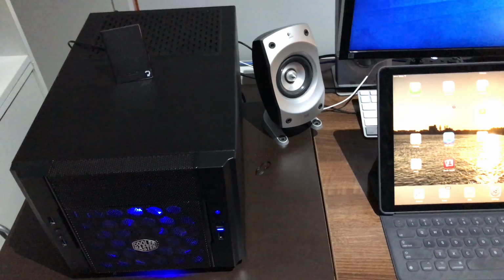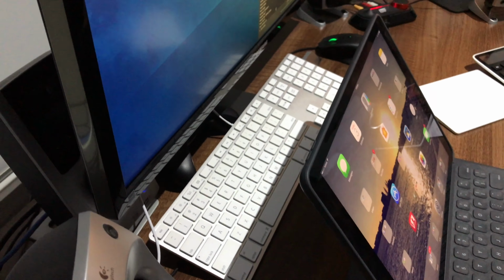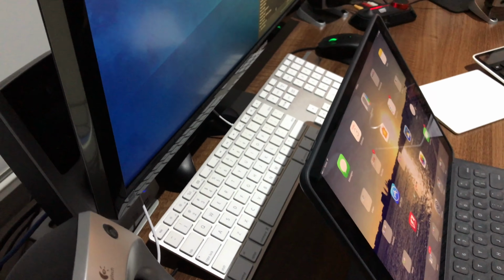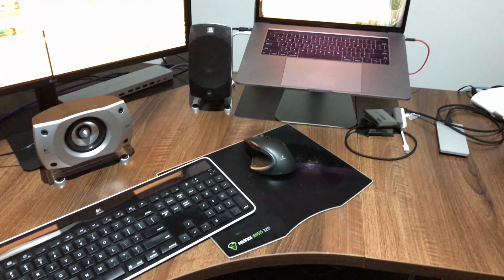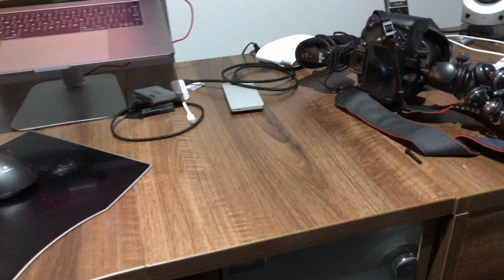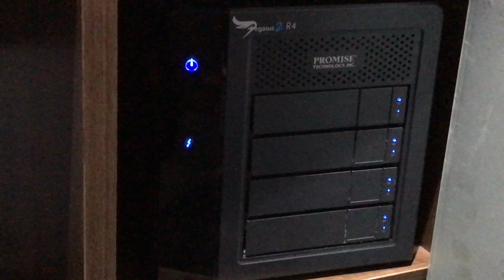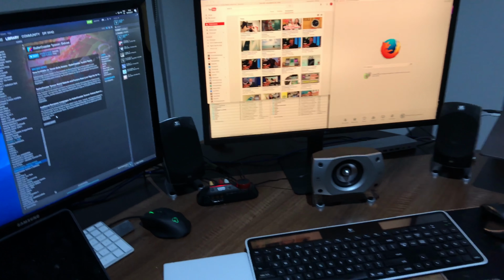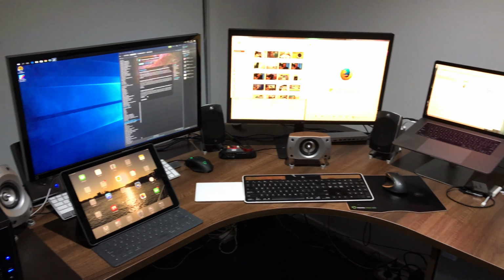My Setup 2017 4K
Duration 03:08 - 31 Dec 2017

This is my setup for 2017

have a Happy new year everyone!!